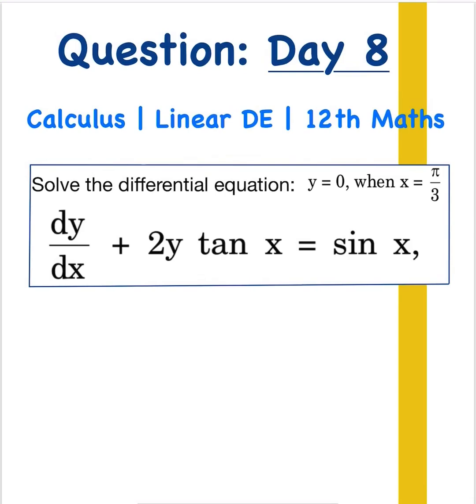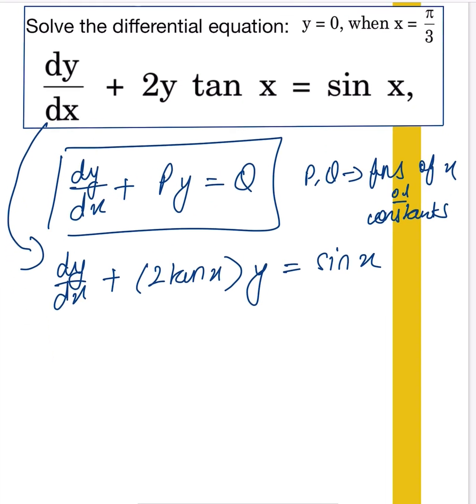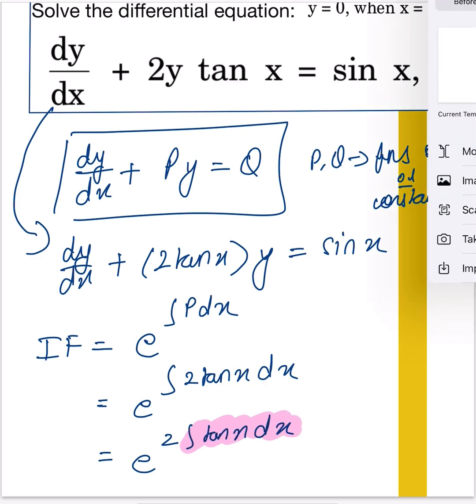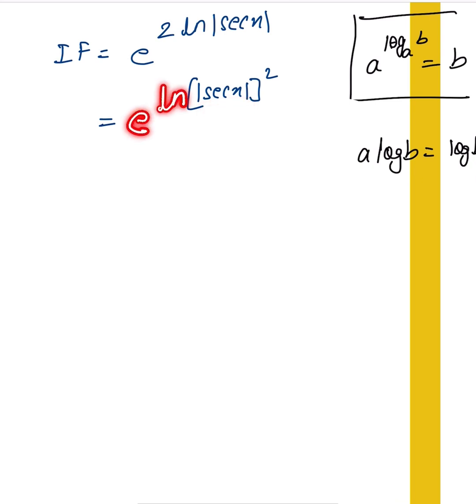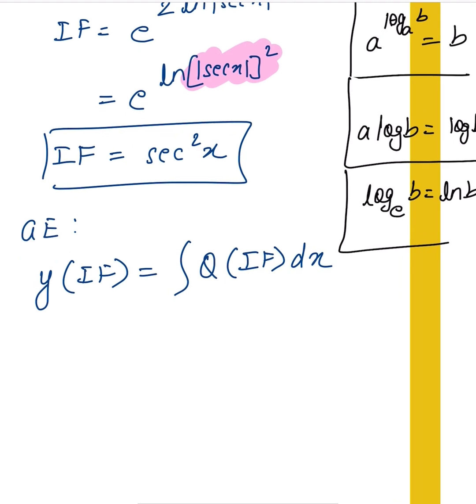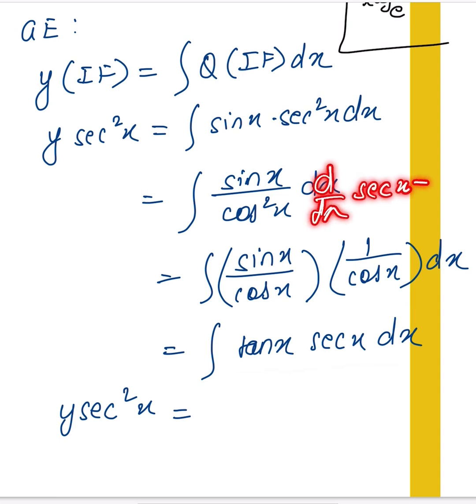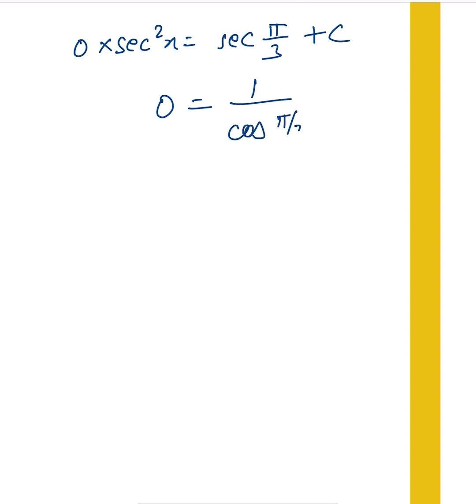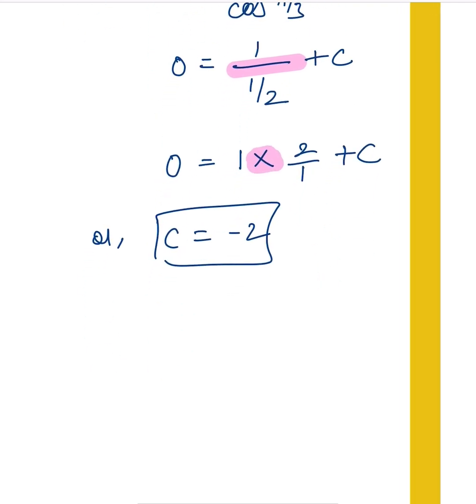Day 8 | Calculus | Differential Equations (Linear type) | 12th Maths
Checkout this video and solve linear DE like a pro! 🕺😎